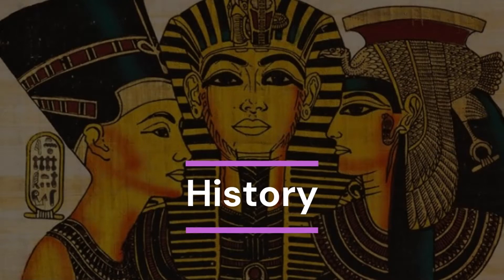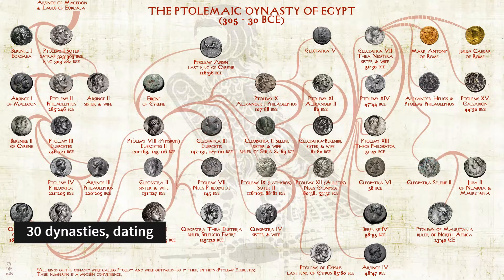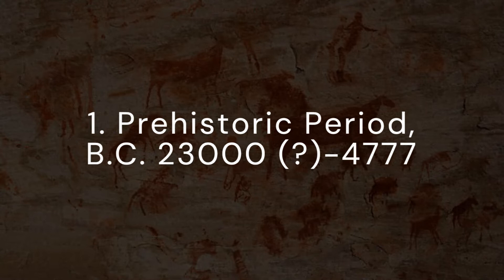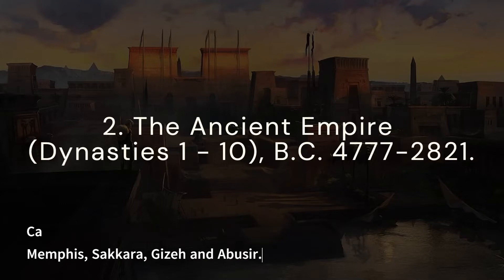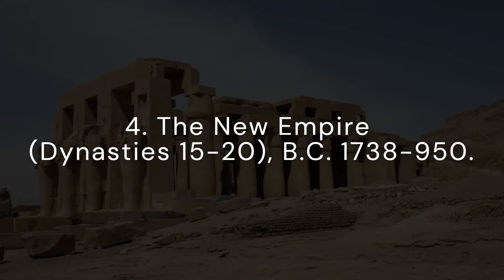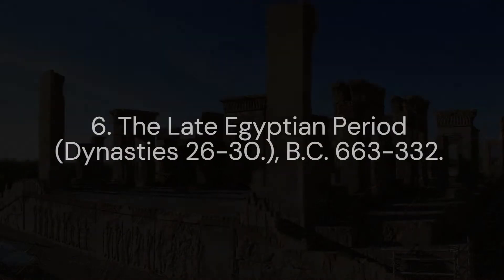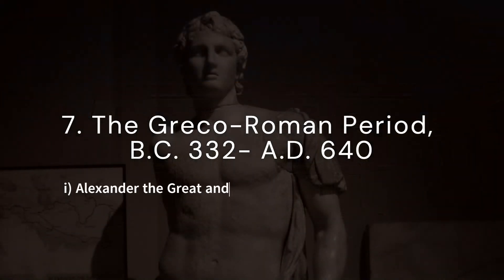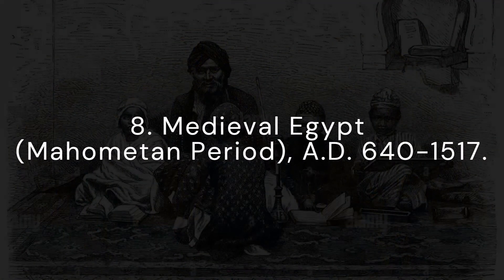Ancient Egyptian Architecture Part - 1. Factors that affected Egyptian Architecture.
This documentary-style video gives a comprehensive overview of the architecture of the ancient Egypt, with the help of the book "History of Architecture - the comparative method" by Sir Banister Fletcher.

Egyptian architecture is some of the most iconic in the world.
Pyramids, temples, and tombs are dotted across the country, testimony to the skill of the ancient Egyptians.
But what influenced the development of this distinctive style of architecture?
In this video, we'll explore some of the key factors.

Timestamps :

00:00 - What's this about ?
00:20 - Geographical Factors
00:39 - Geological Factors
00:56 - Climatic Factors
01:24 - Religious Factors
02:19 - Social and Political Factors
03:00 - Historical Factors
03:33 - Periods and Dynasties
05:19 - Alexander, Ptolemy & Cleopatra

Thanks to Ar.Banister Fletcher and team.

On this channel you will find a lots of useful content regarding ARCHITECTURE, it's histories, theories, standards and anything to do with the architectural design.
Feel free to drop a like 👍.
Let's discuss about our thoughts and ideas in the comment section.